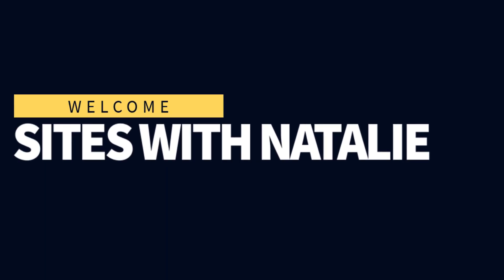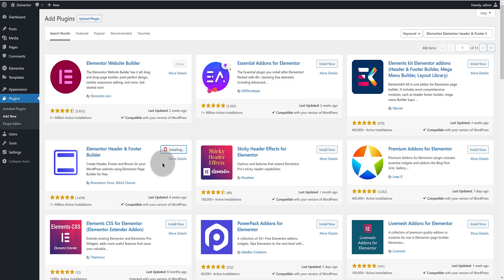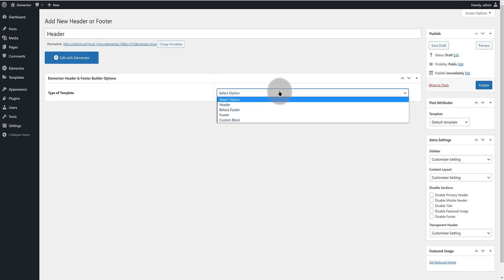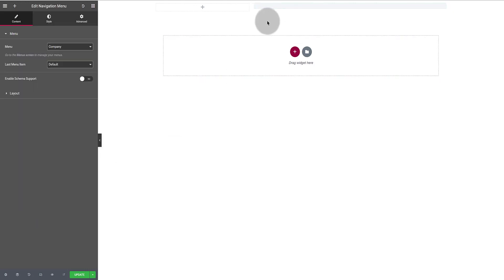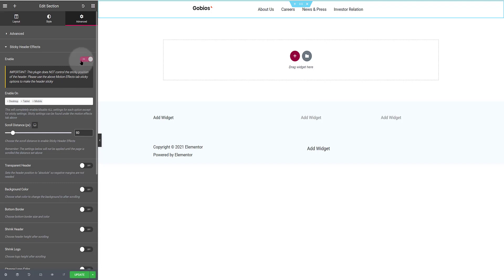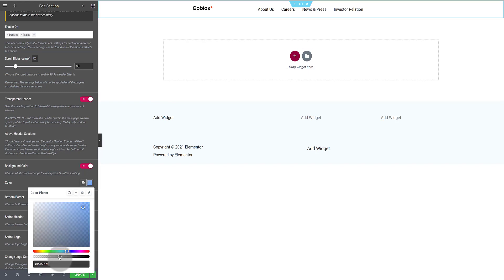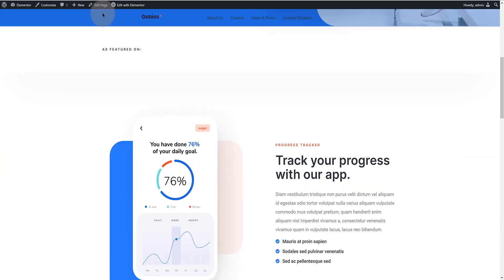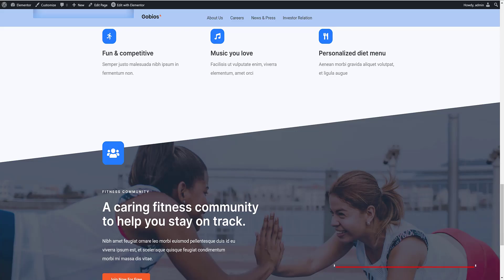Create a Sleek Scroll Shrink Header with FREE Elementor! Ssshhh!!!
📩 Want More WordPress Tips? Join my free newsletter!

In this video tutorial, you'll learn how to create a sleek and modern scroll shrink header for your website using the free Elementor page builder. This feature allows your website header to automatically shrink in size as users scroll down the page, providing a cleaner and more immersive browsing experience.

We'll start by walking through the steps to install and set up Elementor on your website, then dive into the specific settings needed to create a scroll shrink header. Along the way, we'll share tips and best practices for optimizing your header design, as well as troubleshooting common issues that may arise.

Whether you're a website owner, designer, or developer, this video is perfect for anyone looking to improve the user experience on their website. So sit back, grab a cup of coffee, and let's get started creating a sleek scroll shrink header with free Elementor!